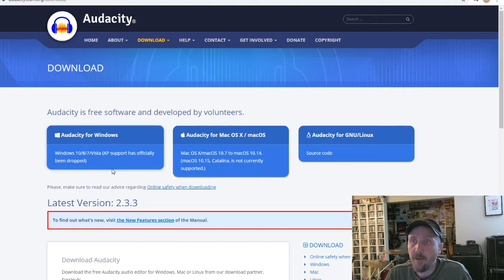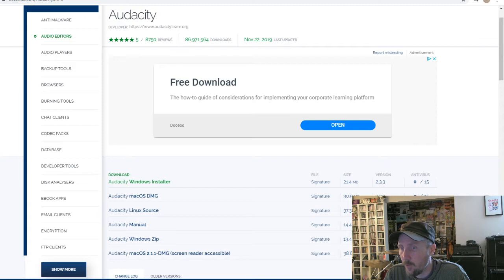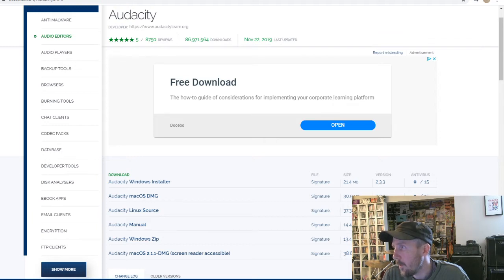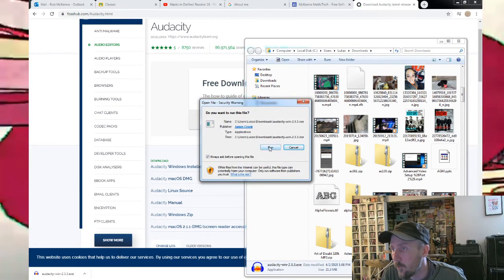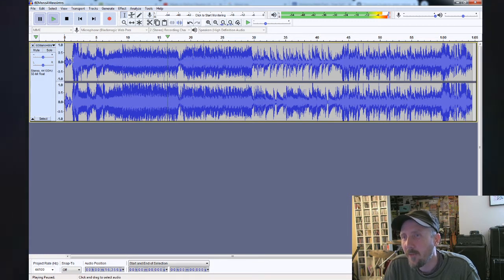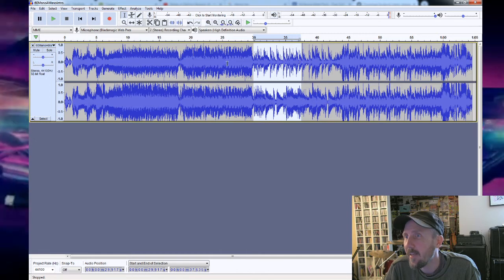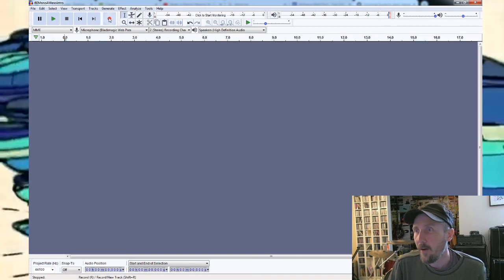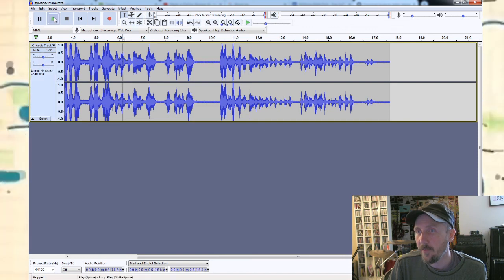Installing Audacity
Audacity is a FREE sound recording & editing software. I will create another video with some of the features. This was meant to just be an installation video. I do get a bit carried away with the software as I get going.